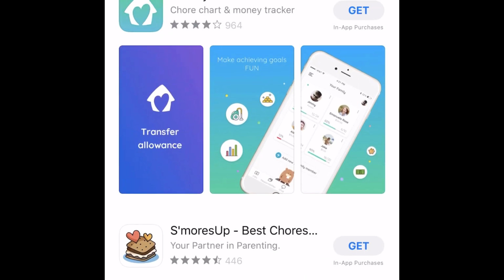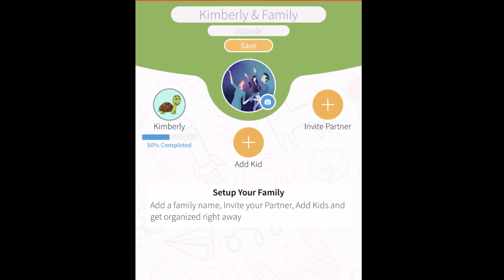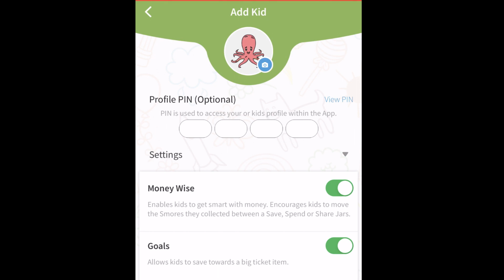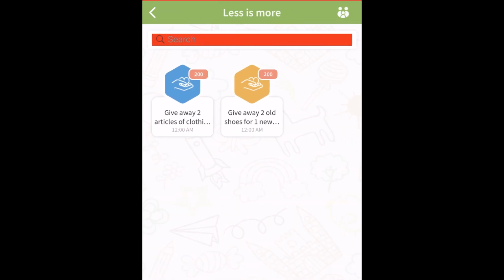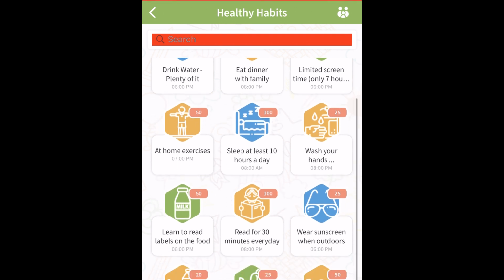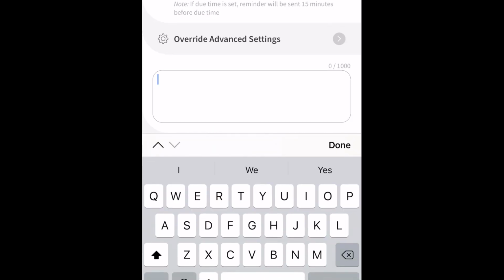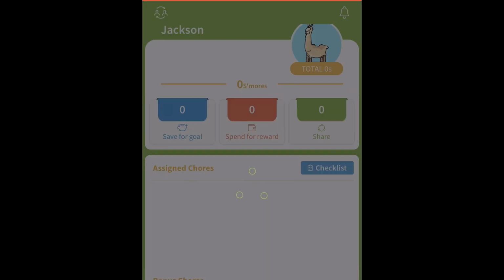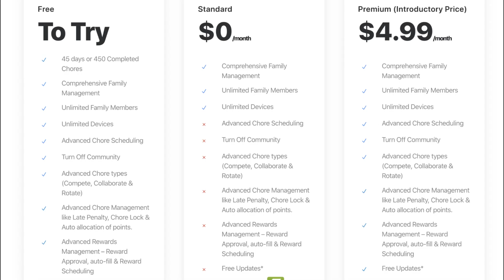S'mores Chore App Review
Every week parents ask for recommendations for Apps to use with their children to help with parenting and coparenting. This app review of S'mores Up focuses on how to track chores and give rewards for adults, kids and families! After that, you can continue to use limited features on the app or pay $4.99 per month.

If you are a divorcing parent in the Memphis, Tennessee area and need the Parent Education Class, please sign up